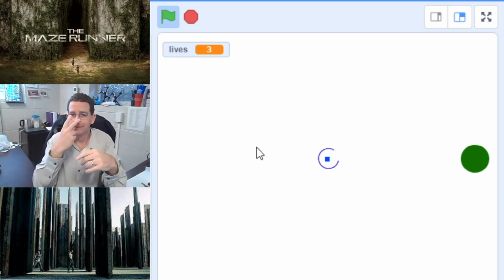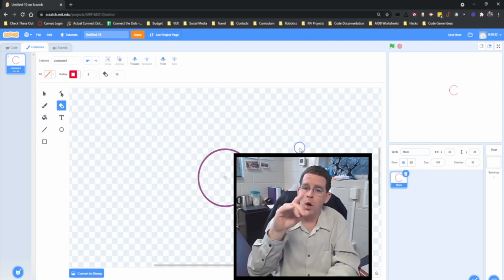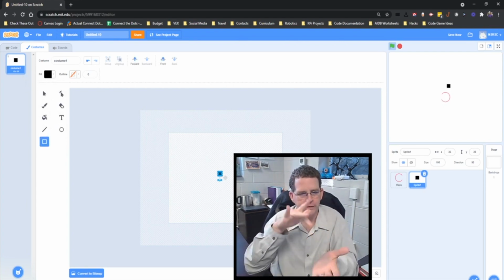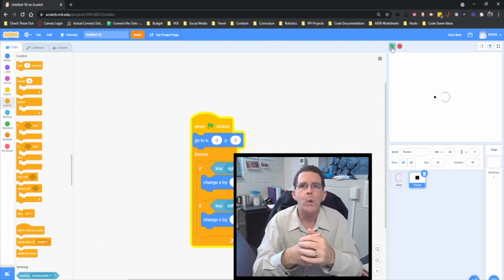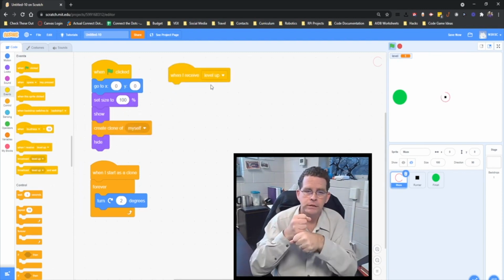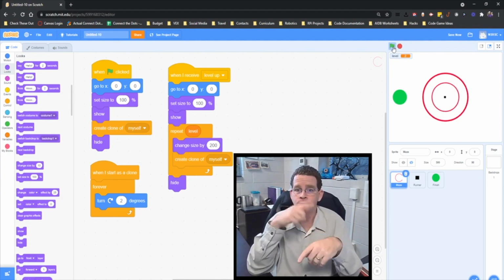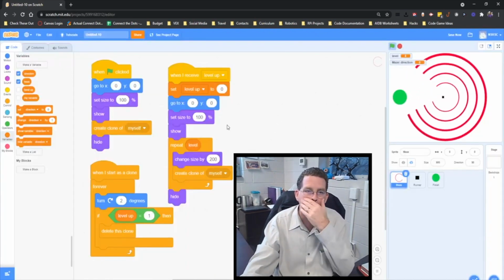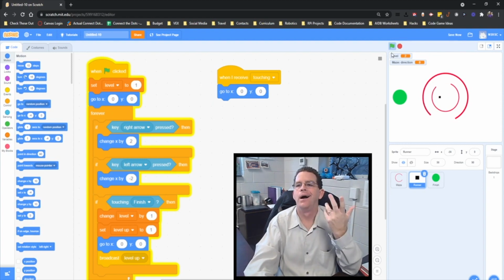Maze Runner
Learn how to code a Maze Runner game in Scratch.  Done with ASL instructions and a voiceover.